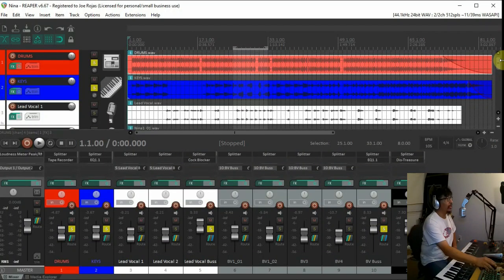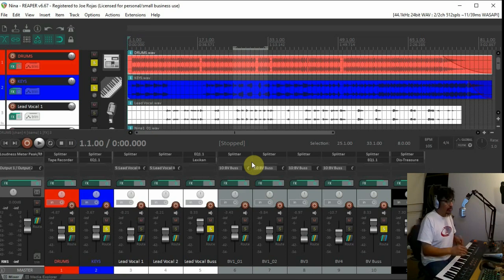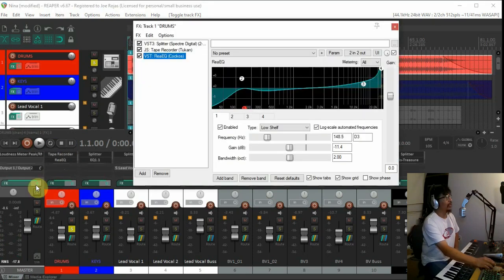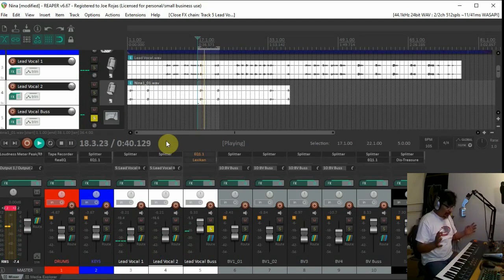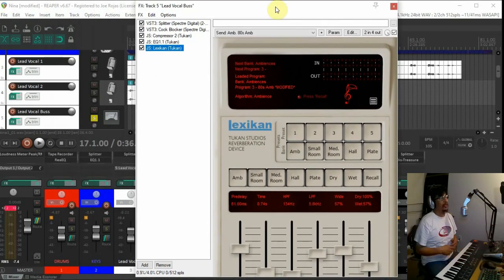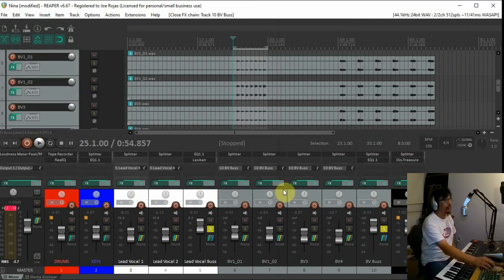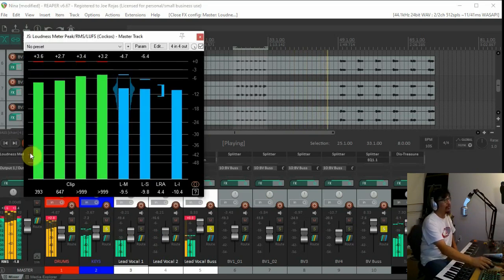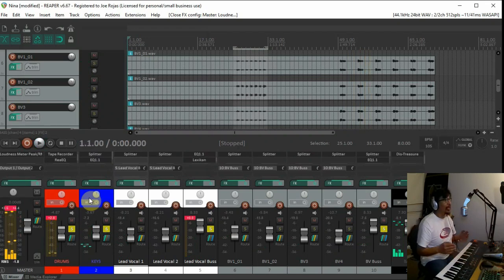"Nina" by Wayne Snow - Mix Breakdown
This was one of my first mix breakdown videos I've on Facebook when I first launched JNP. More mix breakdown will be coming, maybe even updated takes on old mixes that I have done.

If you would like your song to be mixed, you can visit find us on:

About JNP Multimedia:
I am Joe Rojas, purveyor of Joyful Noize Productions and Multimedia. A 30 year experienced musician and up and coming audio engineer and video editor.  I love making music, being a part of the music community I want to pass on what I've learned. On my channel you can find tutorials on being a guitarist, recording artist, video editor, sound engineer, and being a Christian and A Metalhead (Yes, I am that confused) . I will also review and demo of tube amps, amp sims, drums, mics, recording gear, Electric Guitar, Bass Guitar, and plugin effects. Also some ranting as well.

Everything you've wanted to learn about being an all around musician can be found right here on this channel!